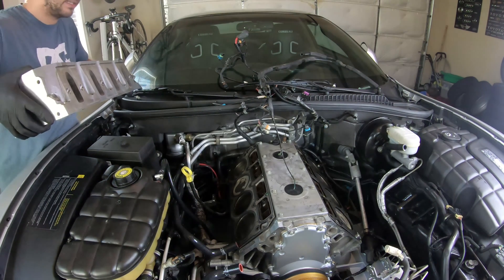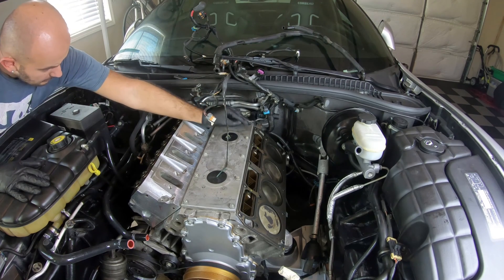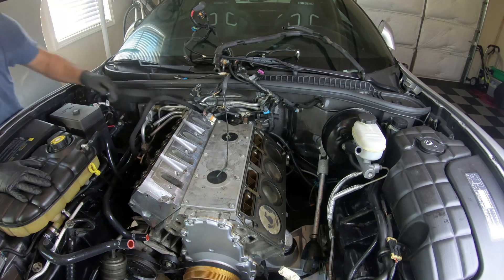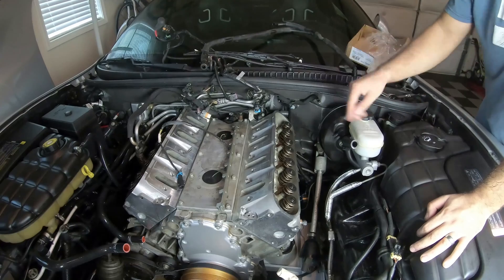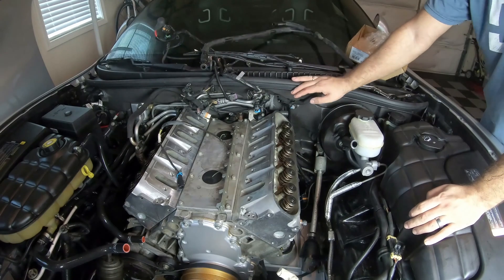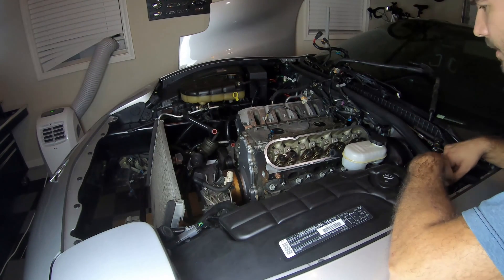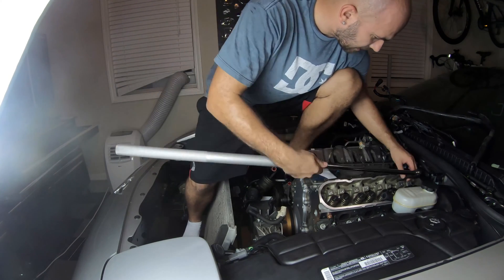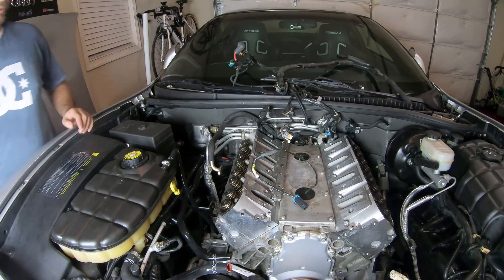Heads Install - C5 Corvette Build - P24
I started by placing the passenger side head onto the block of my 2003 Corvette and re-attaching the wiring harness to the back of the head. I initially bent the metal bracket down and slid it underneath the wiring harness. I positioned the passenger side air tube and got it ready for install. Next, I placed the driver side head onto the block. After some wrestling, I was able to position the metal bracket from the passenger side air-tube onto the back of the head. It's held down by a 13 mm bolt. After tightening it down, I also re-attached and tightened down the ground that goes to the back of the driver side head. It's a held in place by a 15 mm bolt. I then torqued down the head per spec: first hand tightened, then torqued down bolts 1 through 10 to 22 foot pounds. I then drew horizontal lines on each bolt and tightened bolts 1 through 10 90 degrees (i.e. the horizontal lines are now vertical). For the third pass, I torqued down bolts 1 through 8 an additional 90 degrees and bolts 9 and 10 an additional 50 degrees. The smallest bolts, 11 through 15, I finally torqued down to 22 foot pounds. Probably the most exhausting part of the install so far.